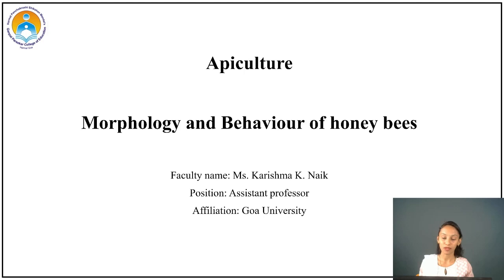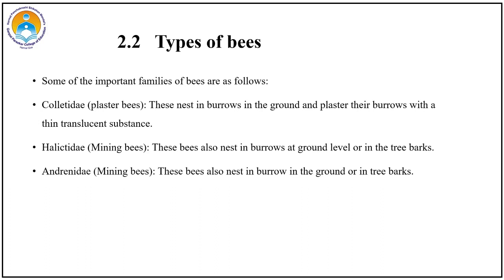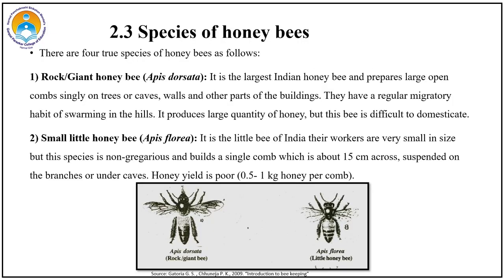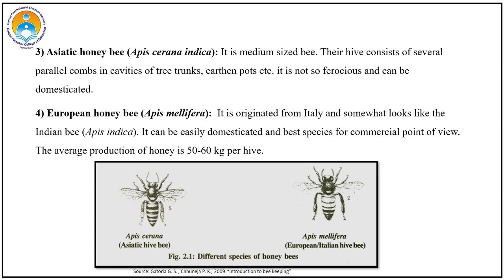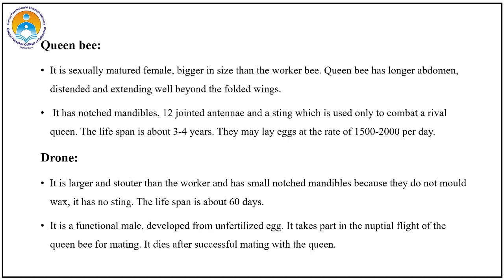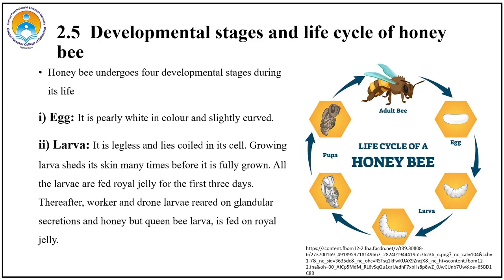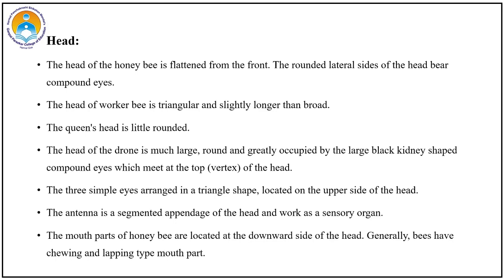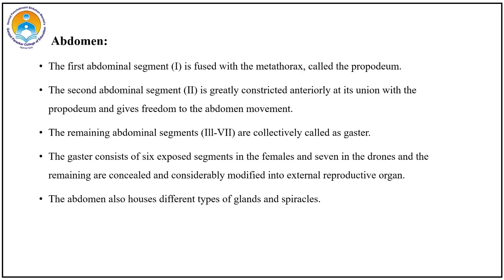Morphology, Anatomy and behaviour of honey bees